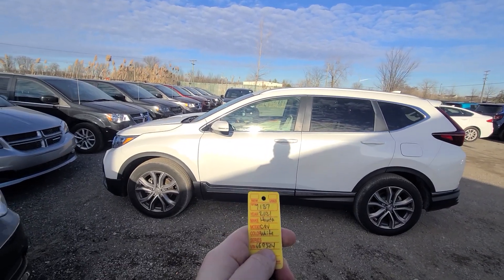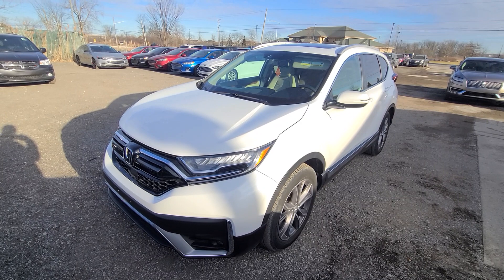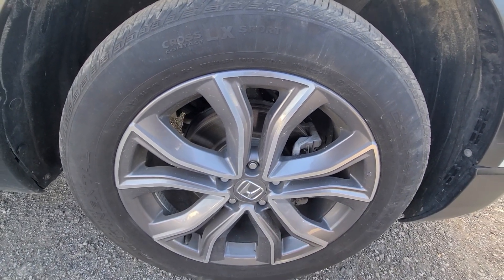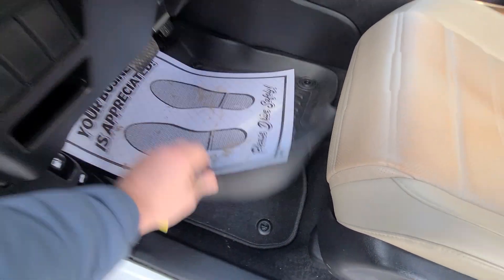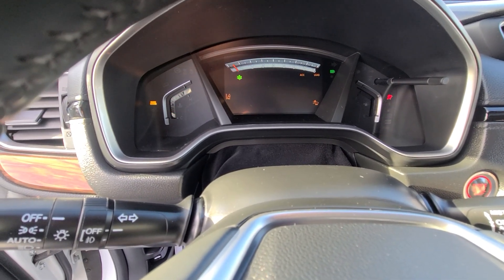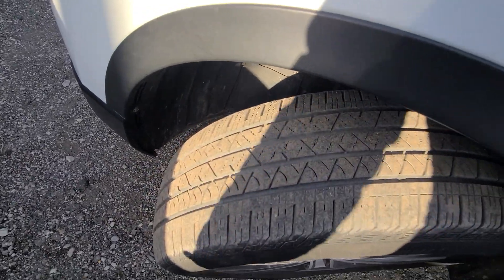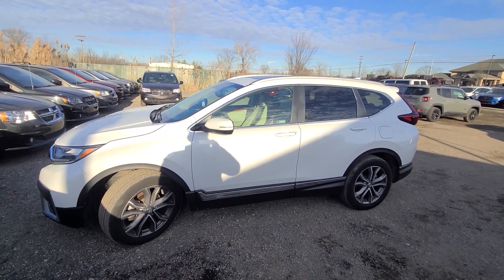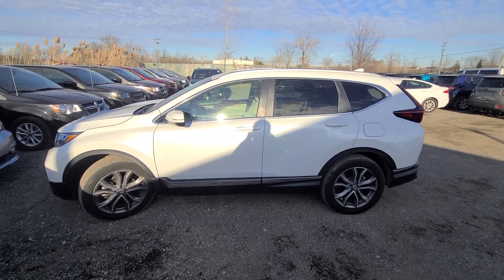7187 2021 Honda crv touring